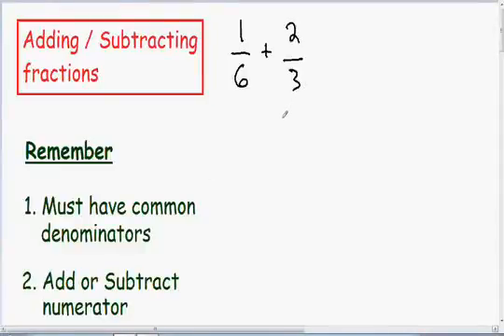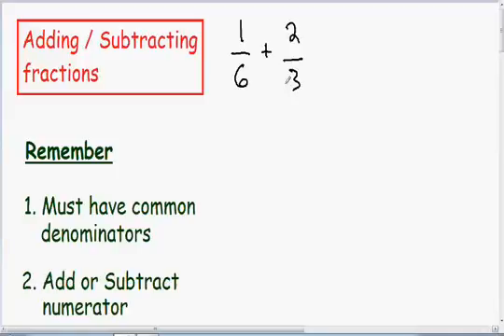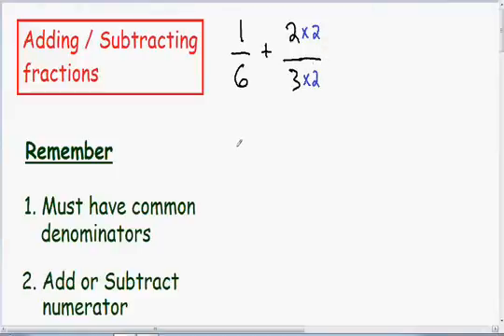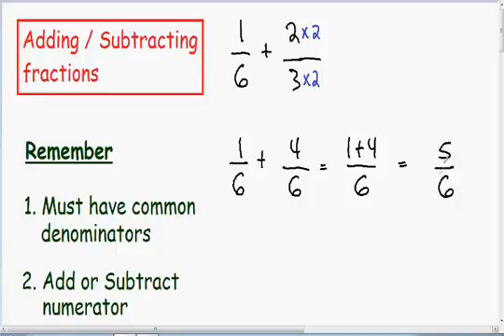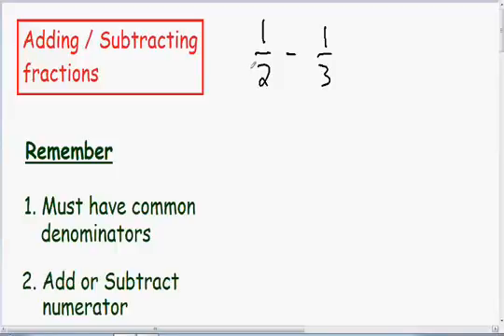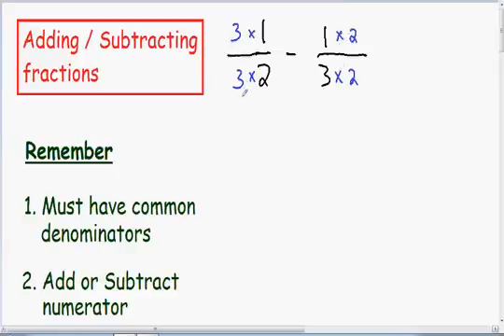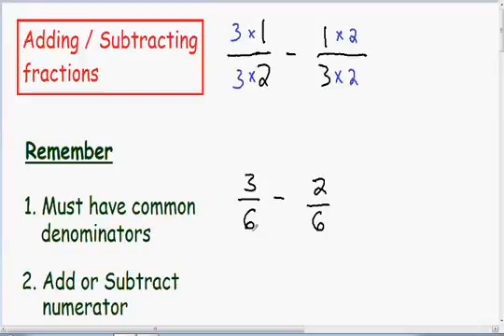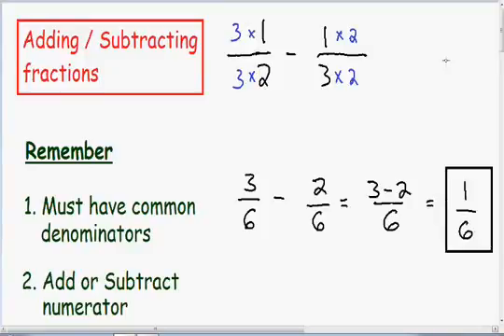Adding Fractions different denominators